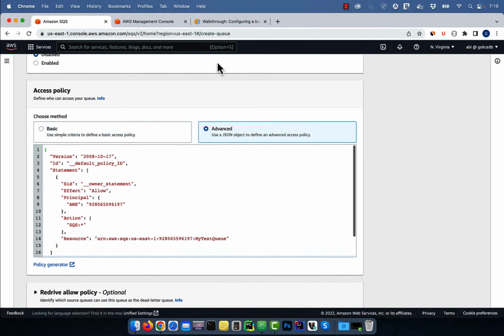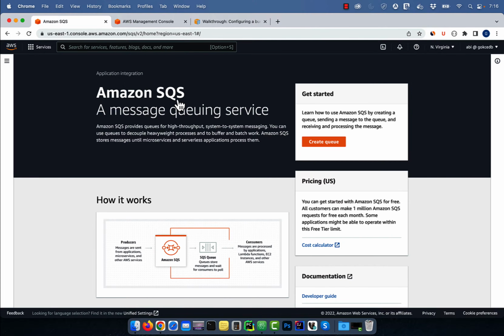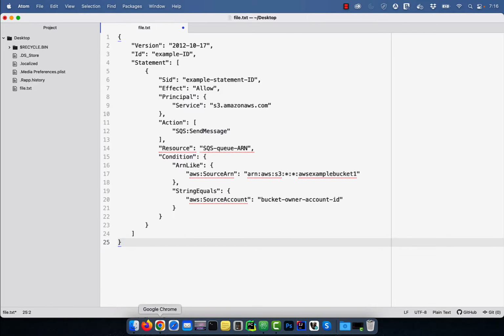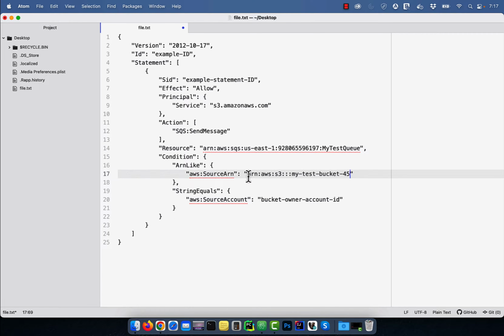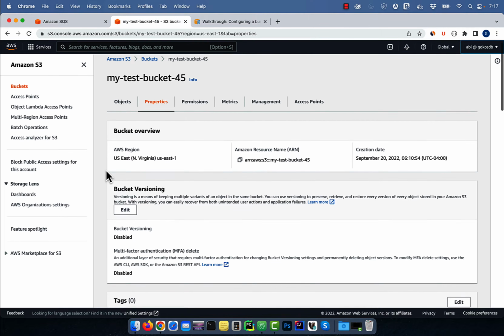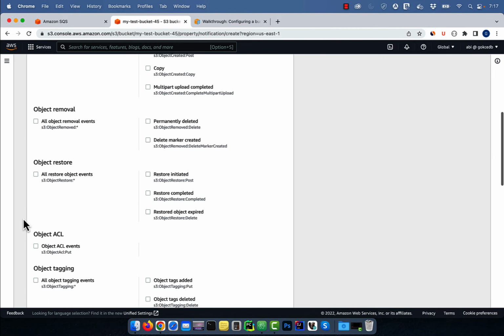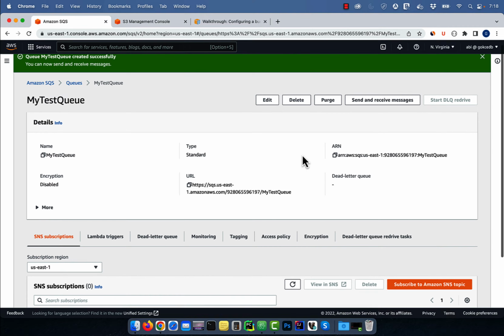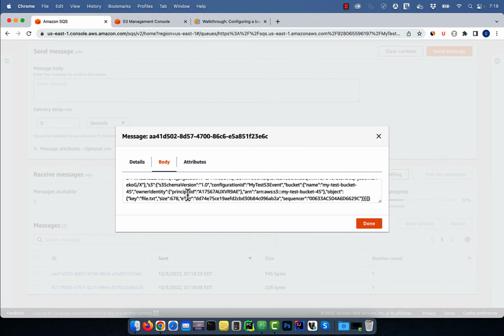How To: S3 Event Notifications To SQS (2 Min) | AWS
In this tutorial, you'll learn how to generate S3 event notifications to the AWS SQS queue using an access policy.

Video Transcript
Hi guys, this is Abhi from Gokcedb. In this video, you're going to learn how to receive S3 event notifications on an SQS queue in AWS. Let's start by navigating to the SQS service and then hitting create a queue. Give your queue a name, choose configuration then scroll down to access policy.

Here, I'm going to grab an access policy template from this AWS guide and replace the Arn with the S3 bucket Arn to get the S3 bucket Arn. Navigate to the S3 service then go to the properties tab of your bucket. I'm also going to replace the account ID variable and then copy and paste this policy into the advanced tab.

Hit create queue then navigate back to the properties tab of your S3 bucket. Scroll down to the event notifications section then hit the create button. Give your event a name then select an event type.

I'm going to select all objects to create events then choose my SQS queue and hit save. Navigate to the objects Tab and upload a file to this bucket. Let's go back to the SQS service window and click on send and receive messages.

Next, click on Poll for messages and you should see two messages triggered by our upload. If you click on the message, you can find more details about the bucket and the file that was uploaded.  There you have it.